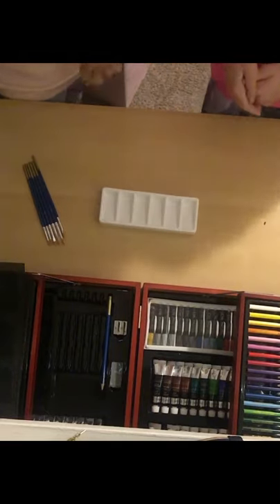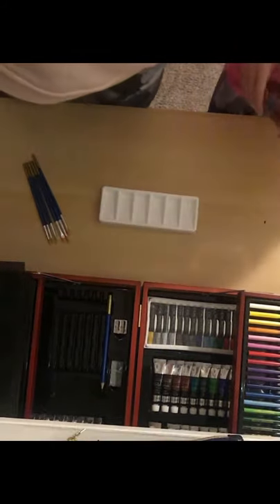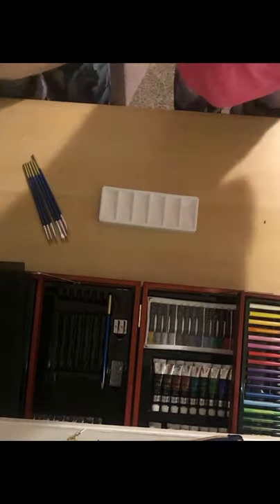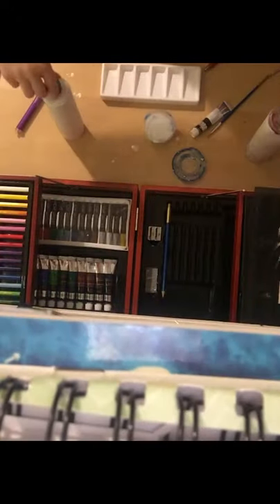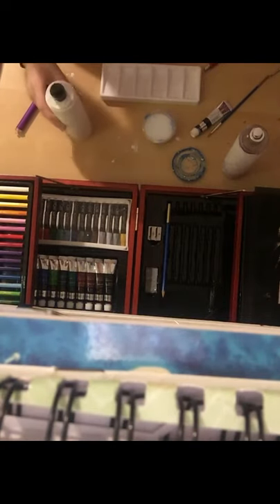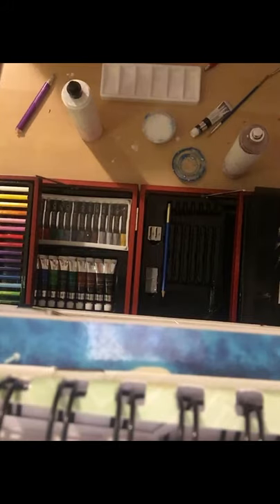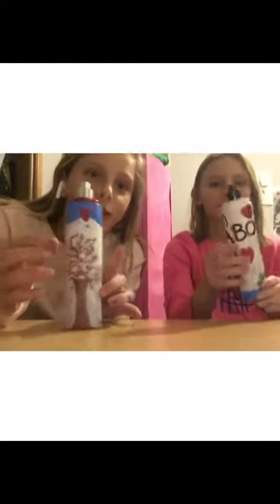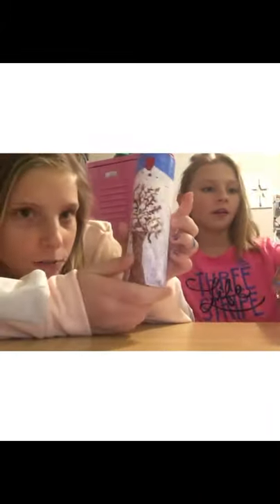Painting perfume bottles✨challange